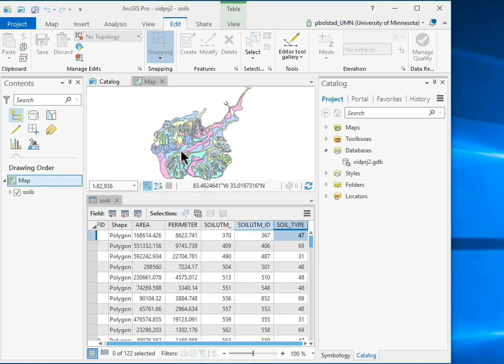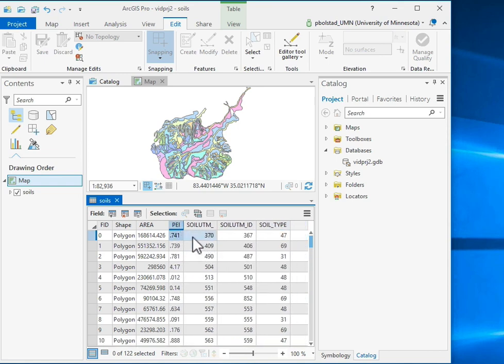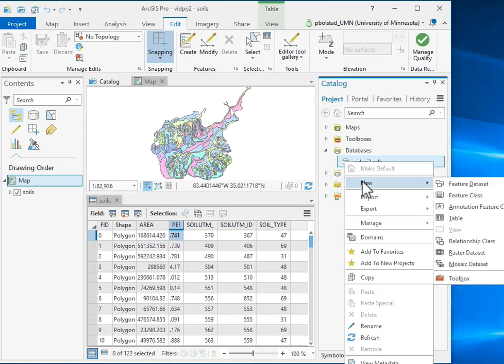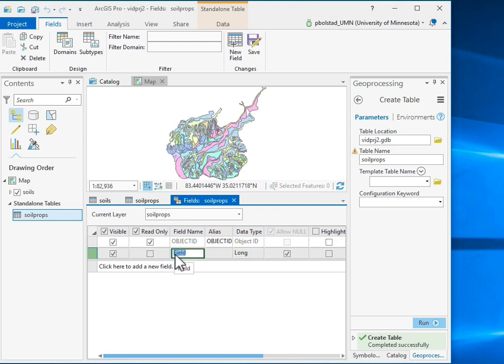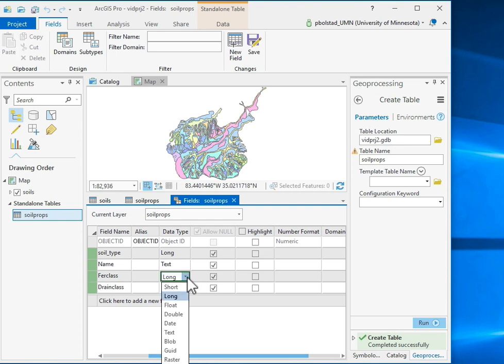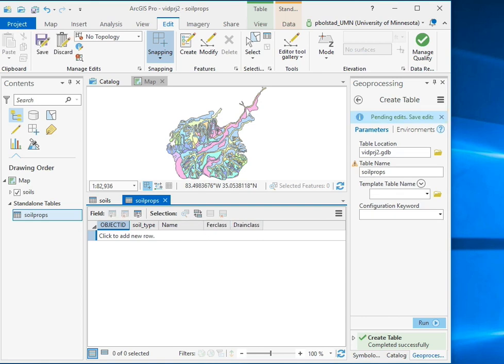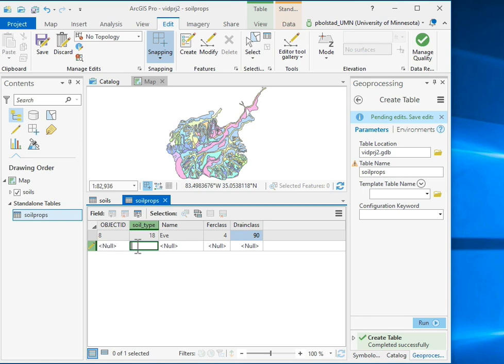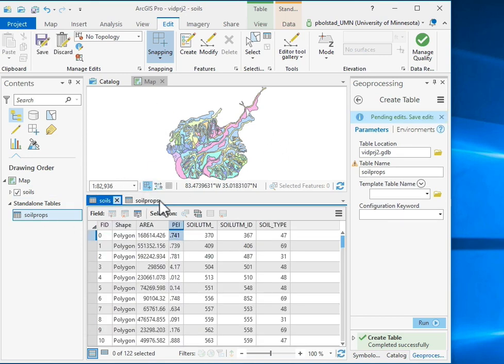Create New Tables - Pro